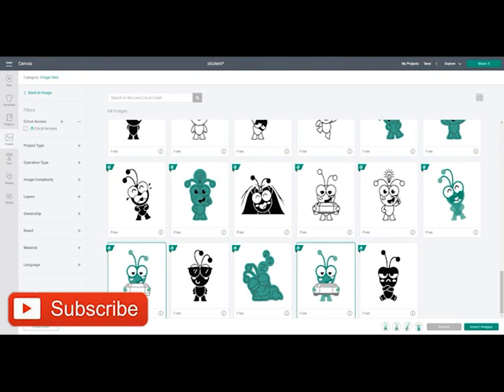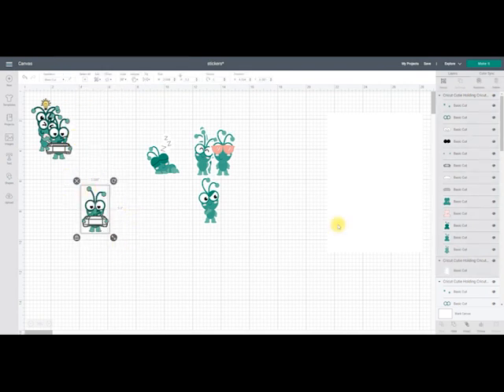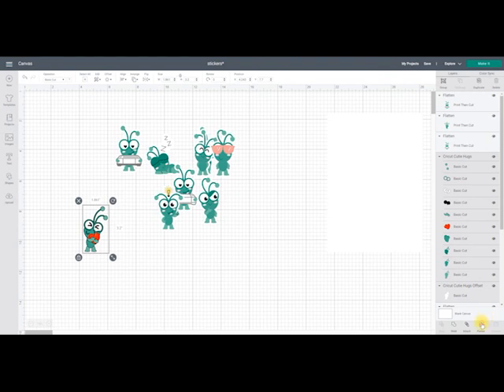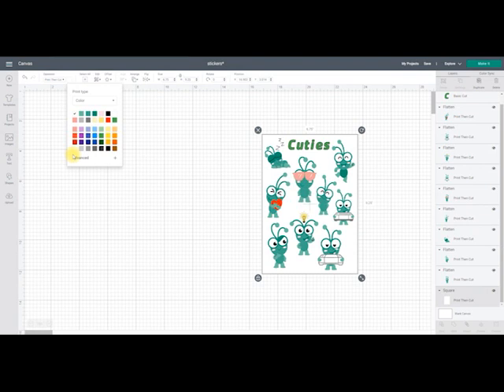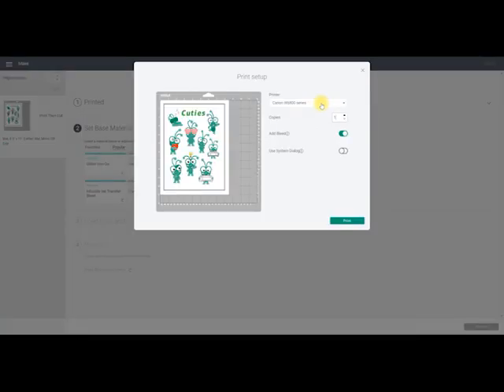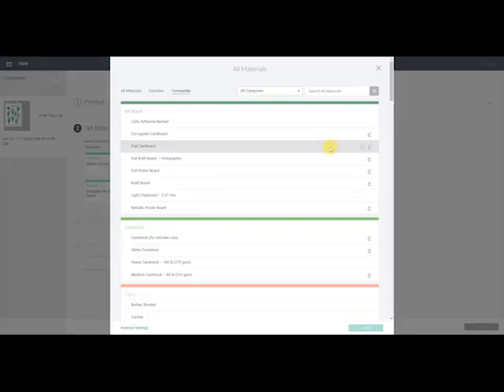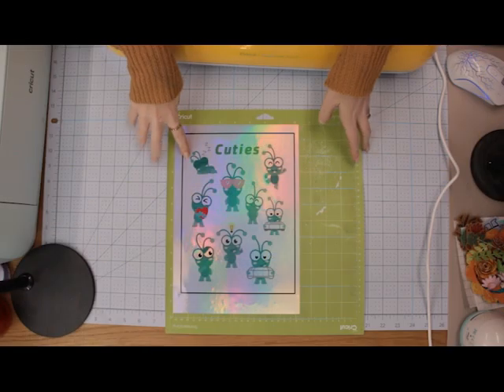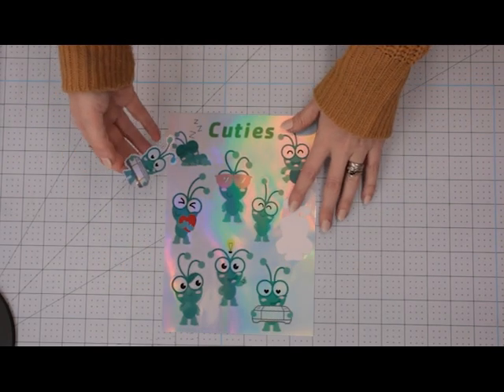Cricut Holographic Printable Stickers - Air 2 Onwards Compatible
I love that these are compatible with Air 2, Explore 3, Maker and Maker3

This Holographic Printable Sticker paper is available from two places.

£4 for a pack of 20.  Postage varies depending on whats in your basket -

Only purchase on prime for here, Postage is silly money. Prime packs keep coming in and out of stock -